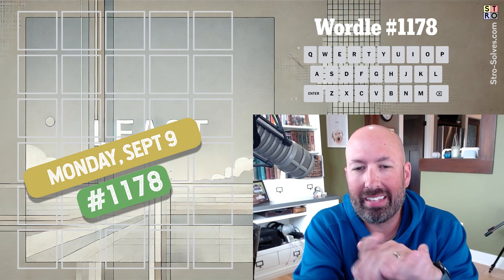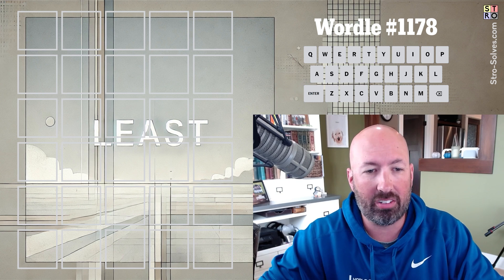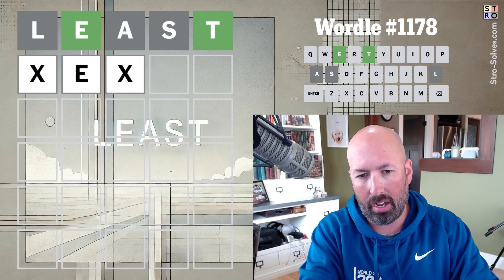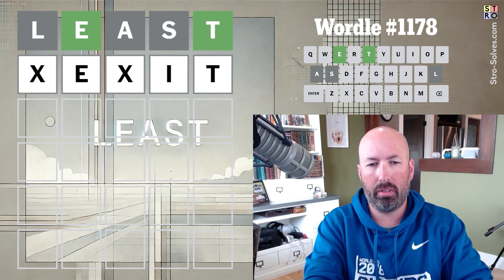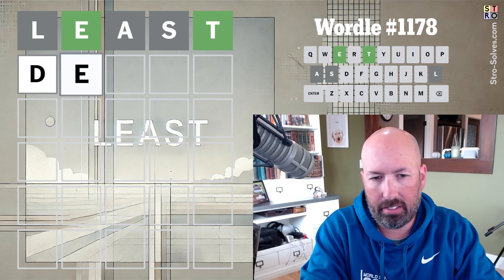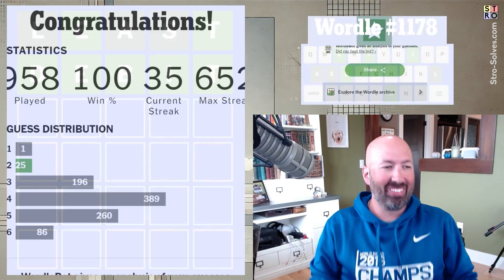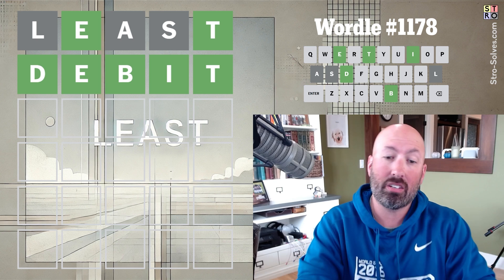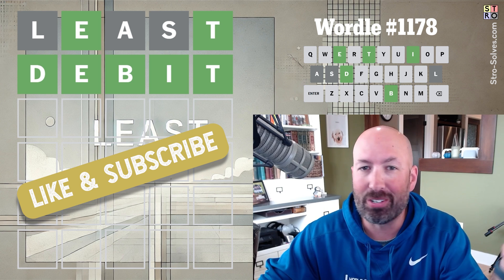Not the LEAST information I've ever received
Solving today's Wordle #1178 for Monday, Sept 9th.